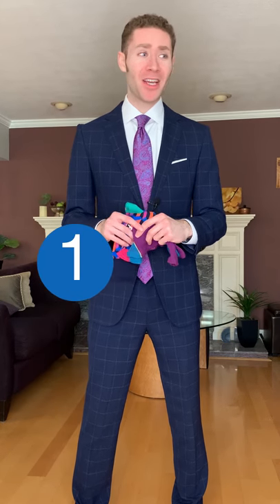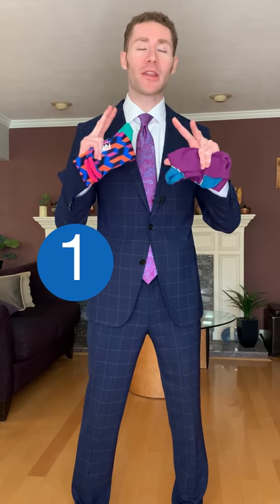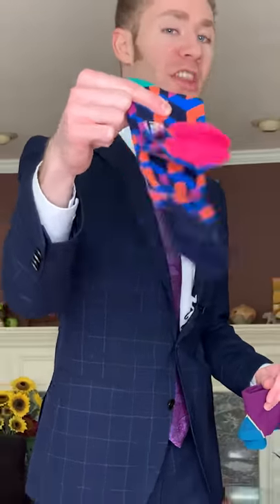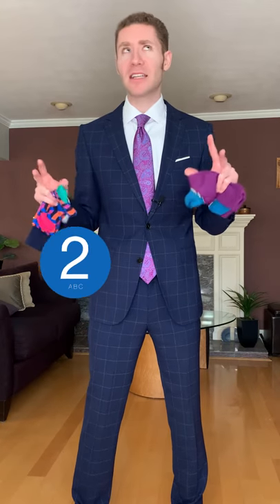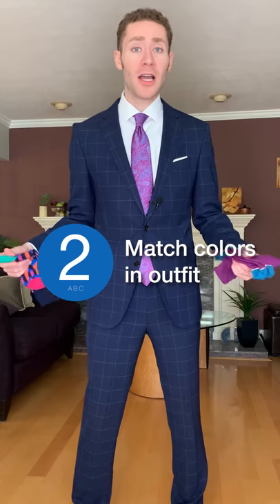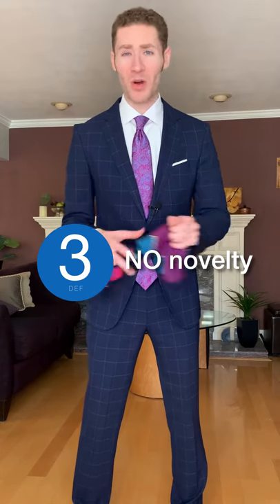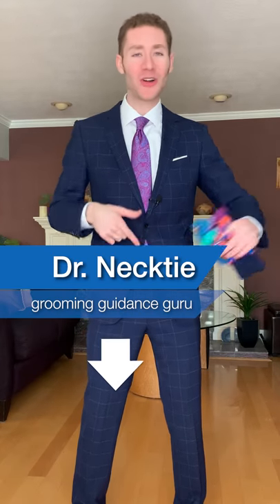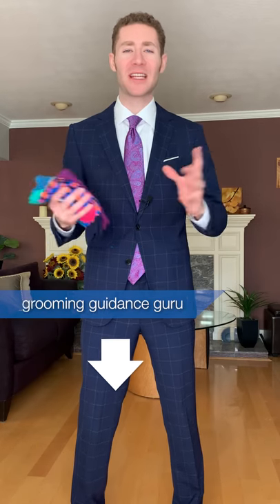Crazy Socks with Suits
Yes! You can wear crazy socks with suits. Here are some tips for going about it.